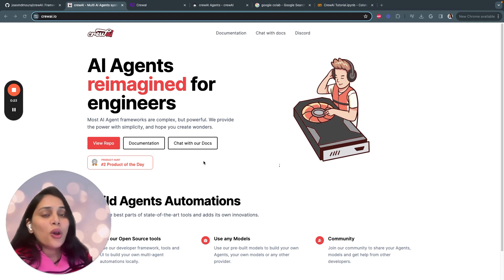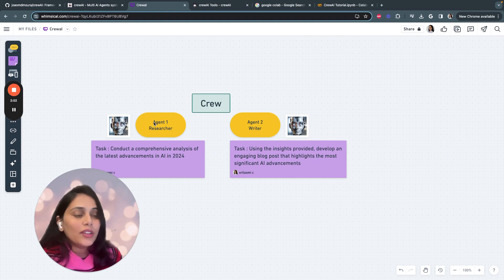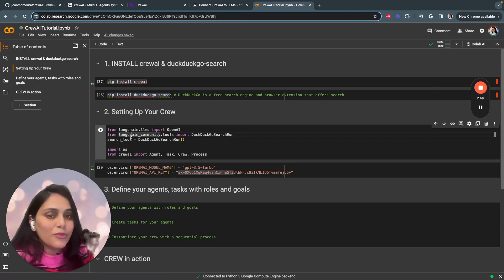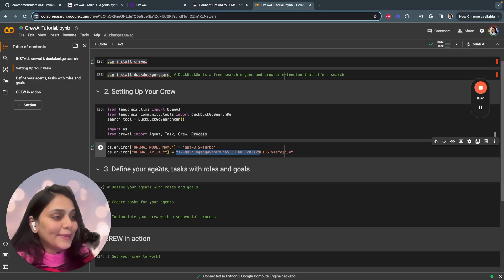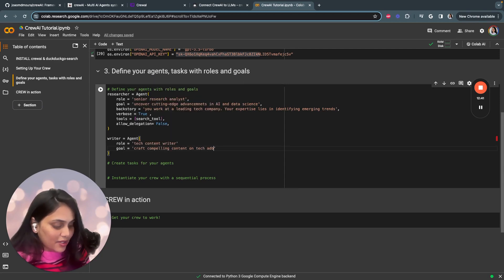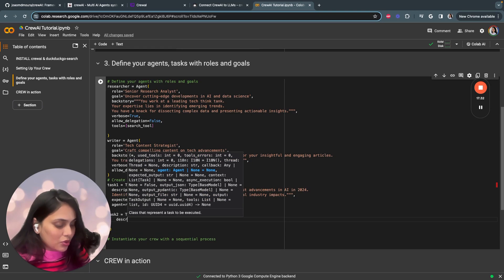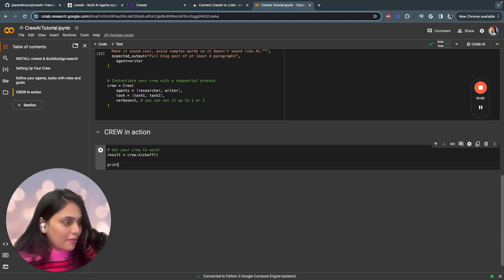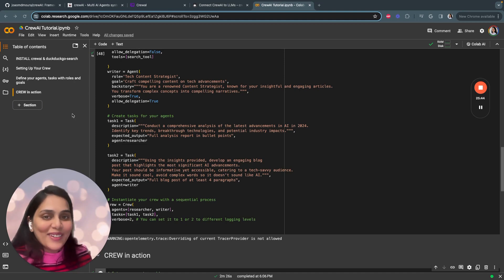How to Create Your Own Autonomous AI Agents With No Code - Crew AI tutorial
Build Super Autonomous AI Agents with NO CODE : Real-world use-case using CrewAI

In this tutorial, you will learn:

- how to build ai agents using crewai tutorial,
- With crewai build new things - crewai tutorial for beginners,
- how crewai programming works,
- we will build crewai for blogposting,
- we will see crewai agents in action,
- understand difference between autogen vs crewai
- understand how agents do autonomous decision-making
- superagi and agi in action

Chapters:

00:00 Introduction to CrewAI
01:09 Explanation of CrewAI Concepts (agents, tasks, tools, etc)
04:28 Setting Up the AI Agents
05:21 Defining Agents of CrewAI
08:57 Defining ai agents tasks
11:12 Viewing the AI Agents in Action

I'm Sri Laxmi an AI product Manager who lives in San Francisco, CA. On this channel, we will learn how to build generative AI applications and use AI tools that can help us launch the projects that inspire us and, consequentially, lead the lives we've always dreamed about.

 / sri-laxmi